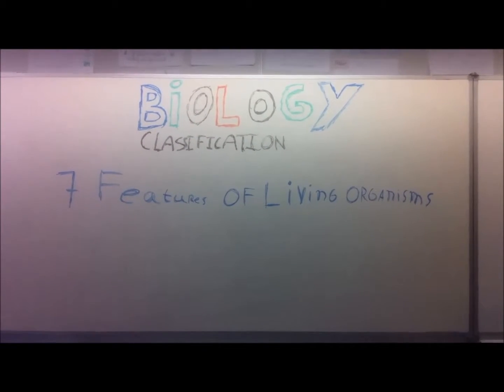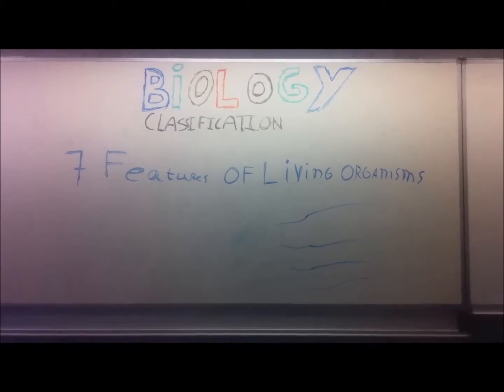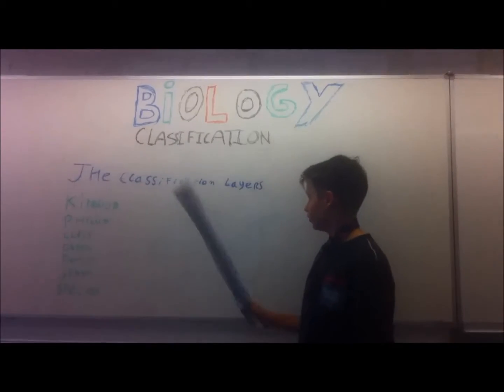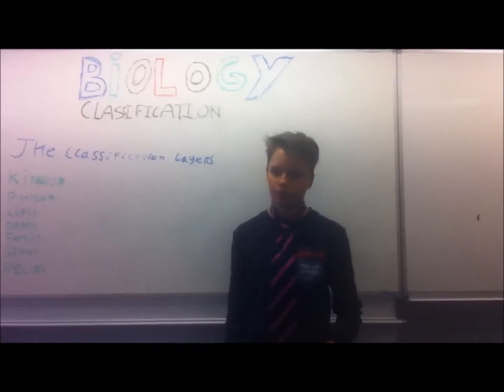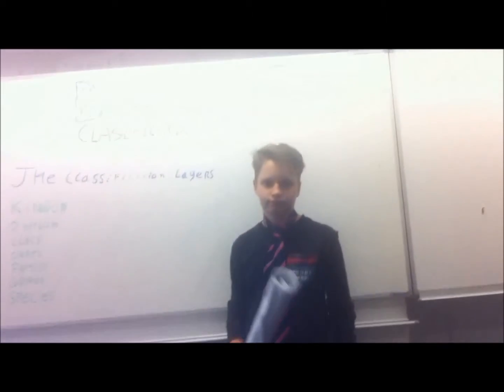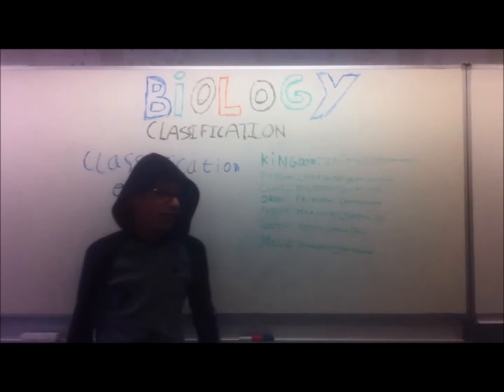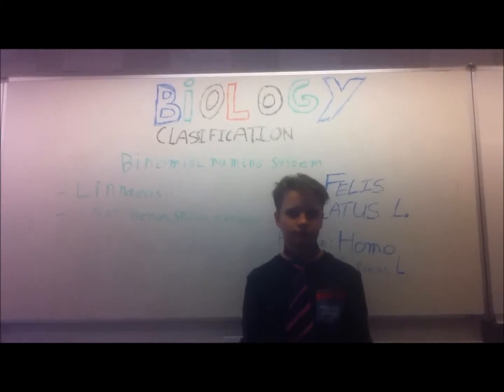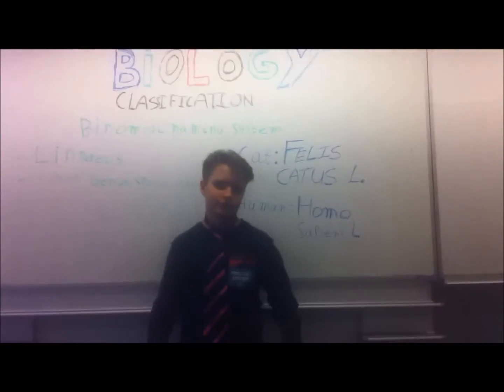BIOLOGY - Classification System